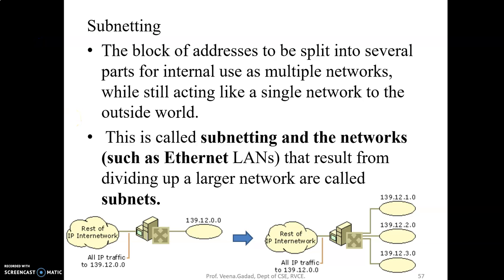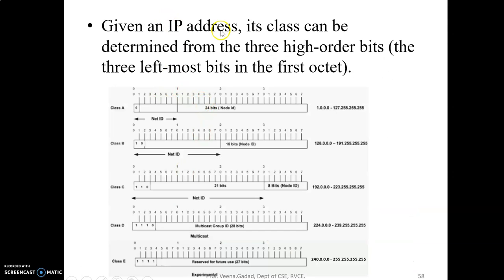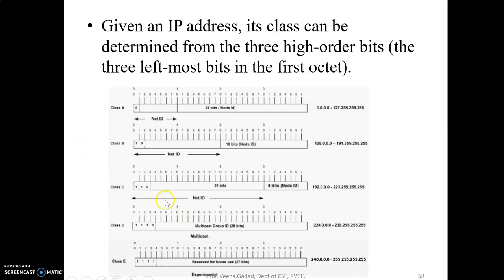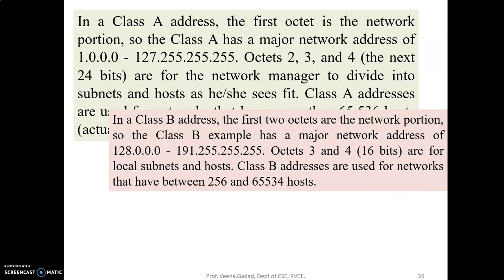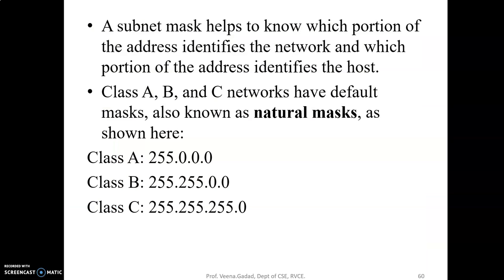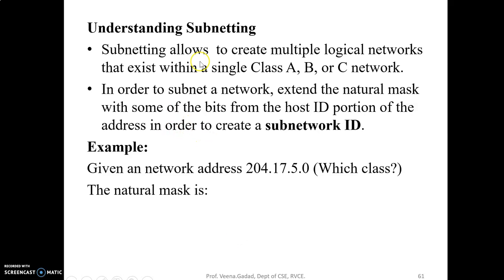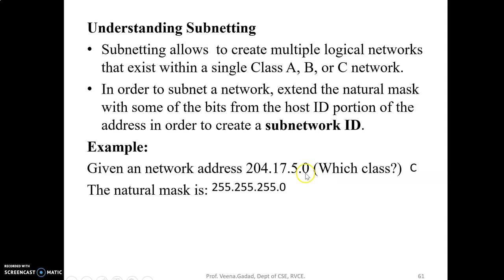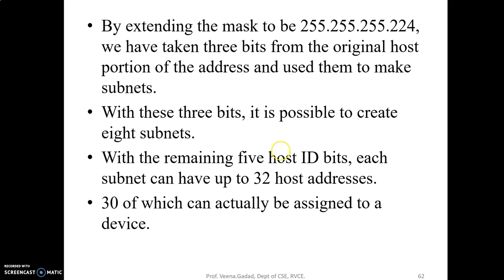IP Addresses 3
Internet Protocol Address- Part 3